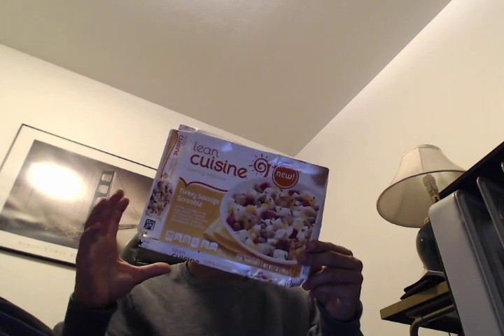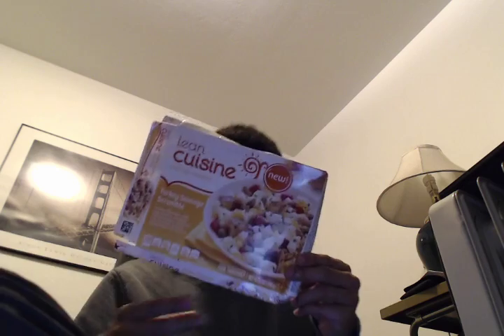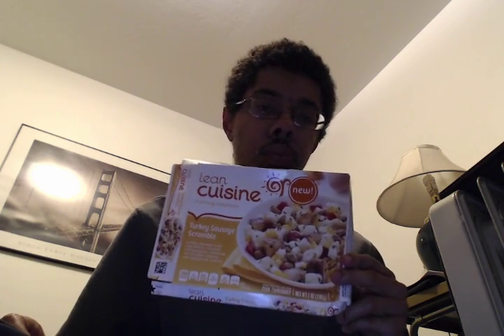Lean Cuisine Turkey Sausage Scramble Review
Here is a review I did about Lean Cuisine Turkey Sausage Scramble meal.